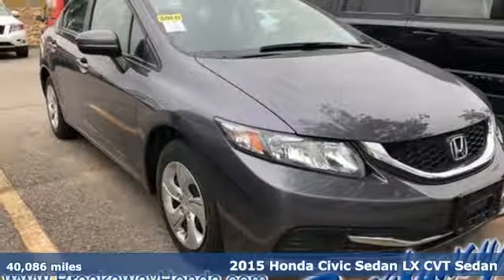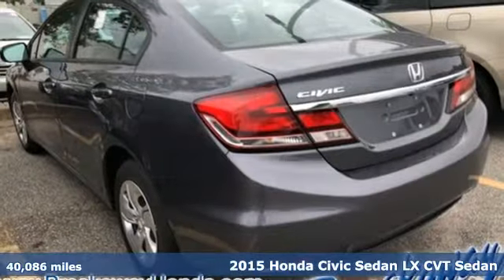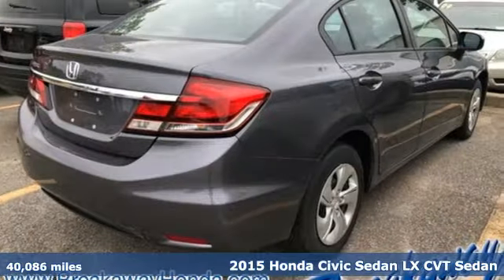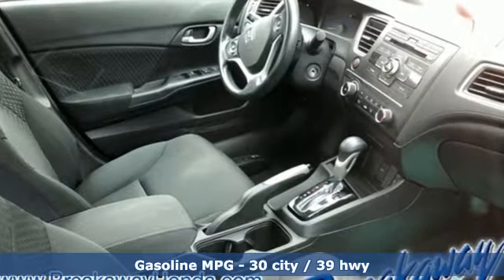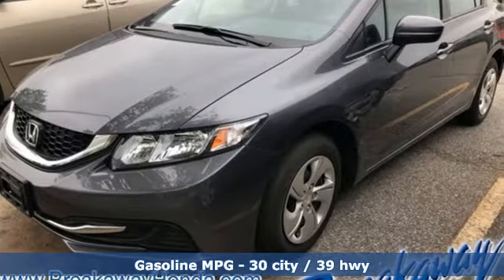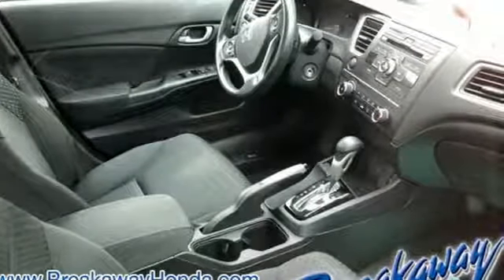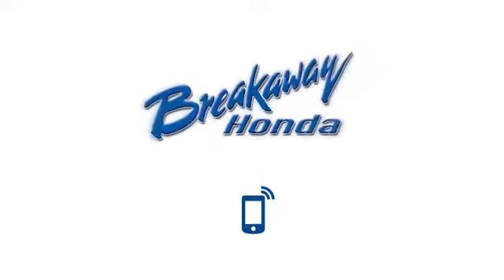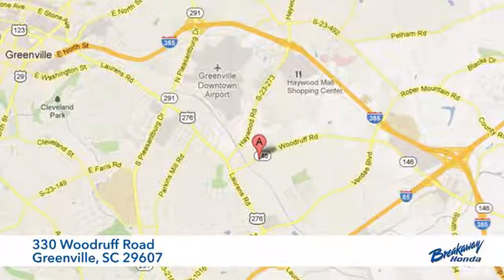Used 2015 Honda Civic Greenville SC Easley, SC P14635 - SOLD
Year: 2015
Make: Honda
Model: Civic
Trim: LX
Engine: 1.8L I4 SOHC 16V i-VTEC
Transmission: CVT
Color: Gray
Mileage: 40086
Stock #: P14635
VIN: 2HGFB2F58FH542536

Address:
330 Woodruff Road